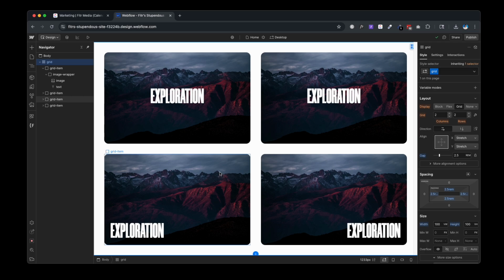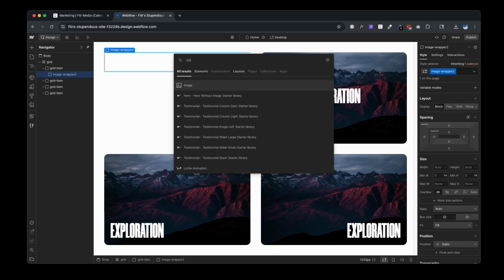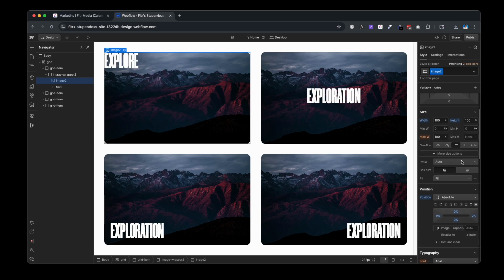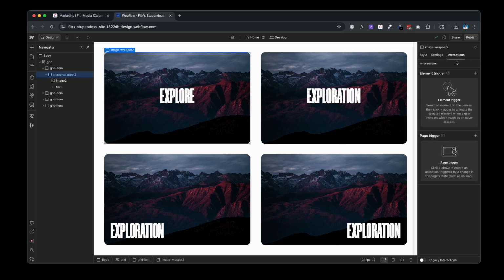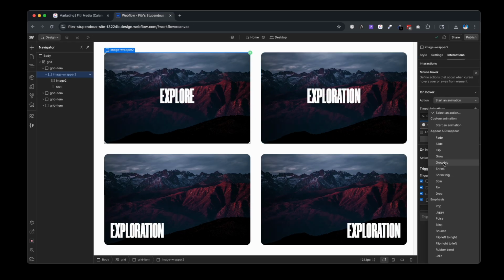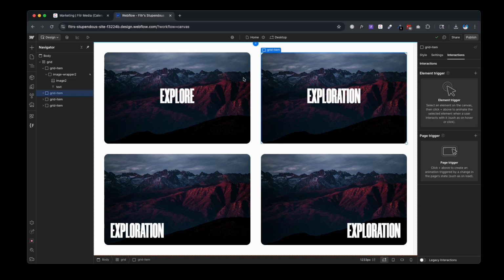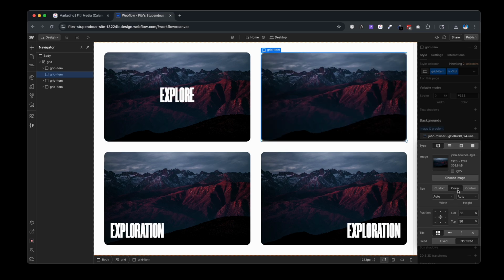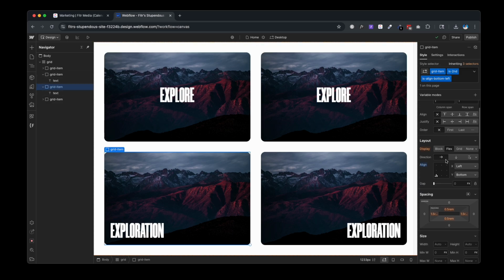How to overlay text on an image in Webflow | 2 simple methods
In this video you'll learn two easy methods for overlaying text on images in Webflow + how to align text on the image.